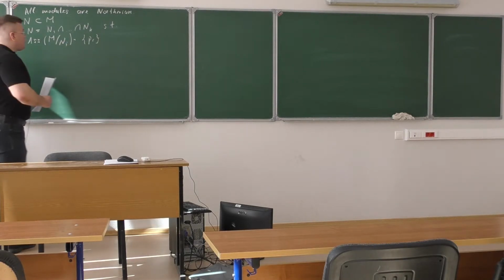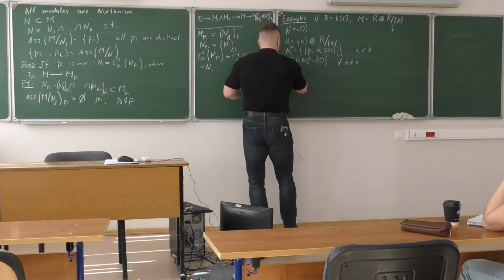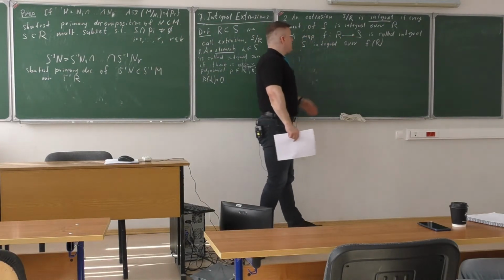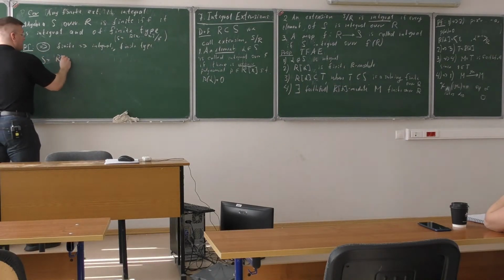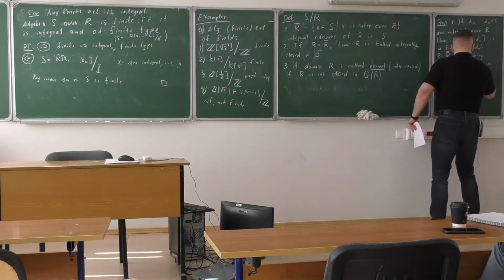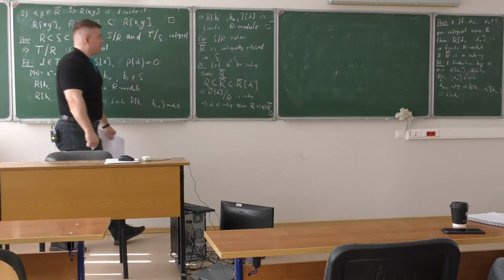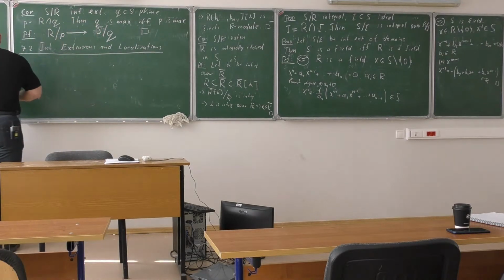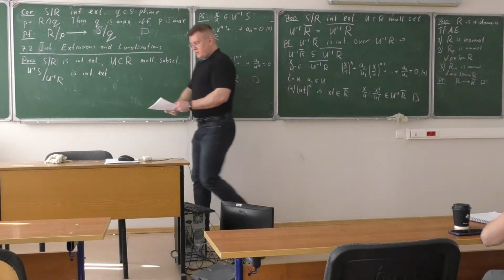Павлов А.Б. Introduction to Commutative Algebra 18.04.2022